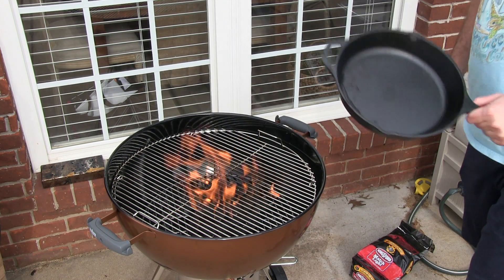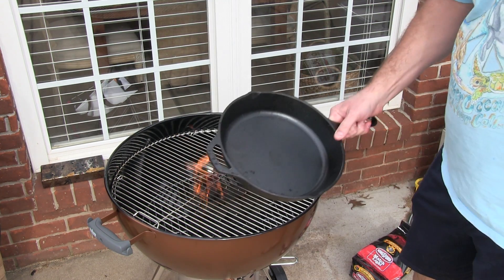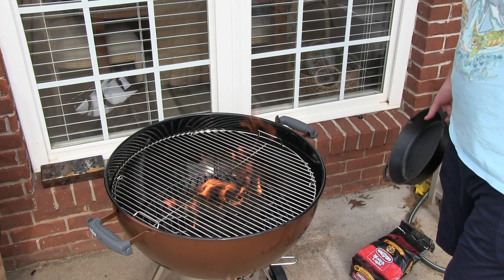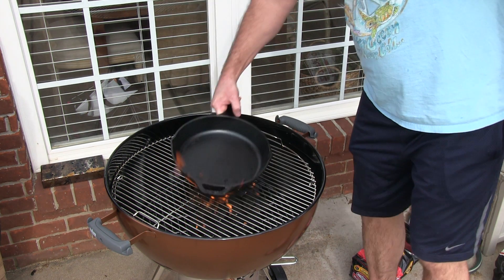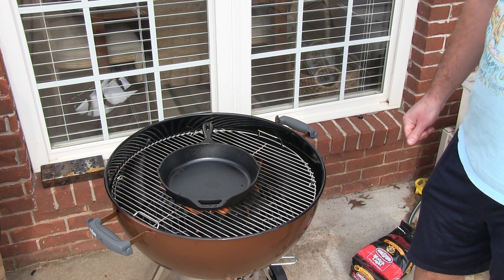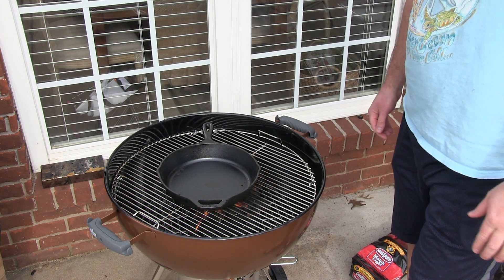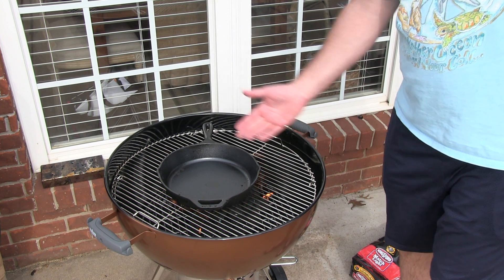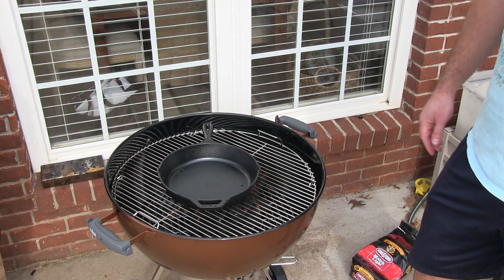How to Season a Cast Iron Skillet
The Weber One-Touch is arguably the best charcoal grill on the planet! Assembling the Weber One Touch was a simple, one-person job. The quality of the Weber grill is immediately obvious. The handles are welded to the grill itself, so the plastic handles that are attached are merely cosmetic and to help to absorb heat (have you ever purchased a grill with handles that fell off?). The thickness of the grill material itself is very substantial. The grill grates are heavy-duty and the ability for each side of the grill grate to pop up for adding more charcoal if needed while cooking is great! The ash disposal is ingenious and is a major upgrade to the Weber One-Touch Silver grill in my opinion. The included thermometer looks very high-end and fits the lid of the grill perfectly! The integrated hooks on the handles are great for hanging a Weber grill brush, etc. The legs are substantial but I don't plan to roll the grill around a lot. The premium Weber grill cover is a must, as it should protect the grill from the elements! I could not be happier with the extra large cooking surface on the Weber grill! Not that upgrades are necessary, but Weber offers an abundance of add-ons for this grill. Whether you're new to grilling or have been grilling your entire life, this grill is next to impossible to beat! For people that may otherwise purchase a propane grill, this is a great alternative because the ash tray makes clean-up effortless and not messy!

Filmed with Canon XA10 camera with Rode VideoMic.  Intro portion filmed with GoPro HERO3 Black Edition on GoPro head strap mount.